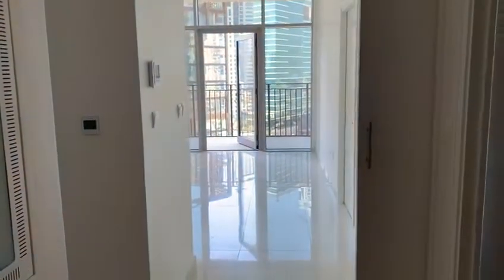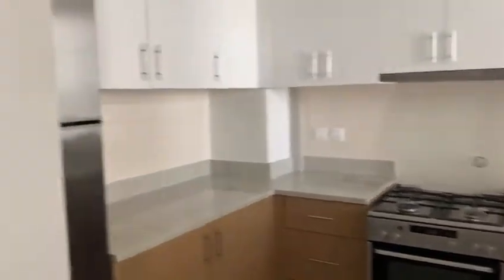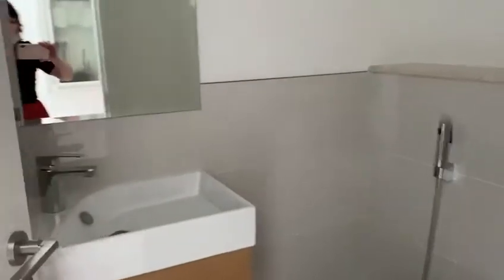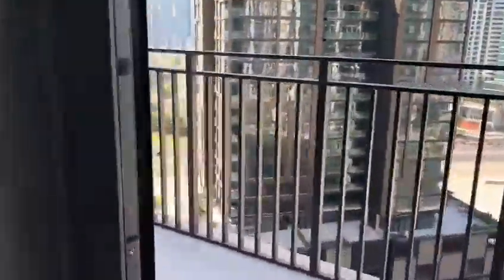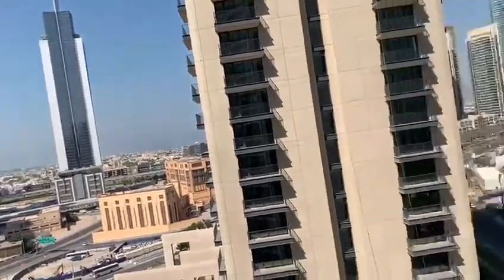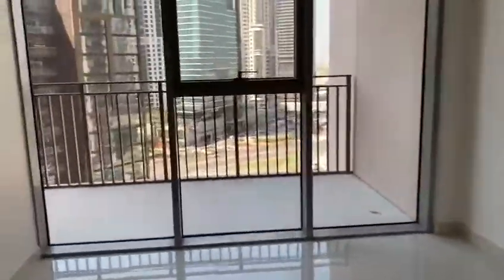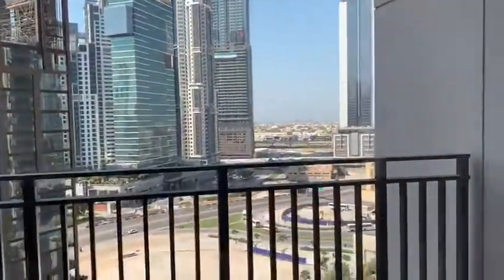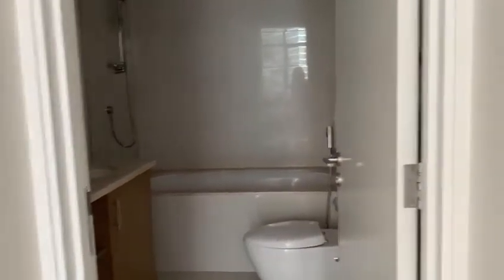One Bedroom in Boulevard Crescent 1